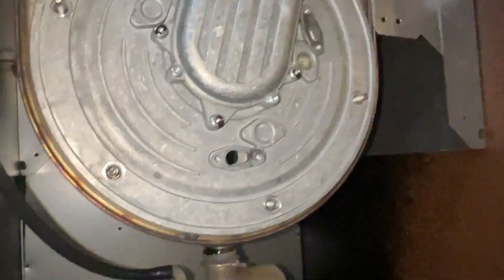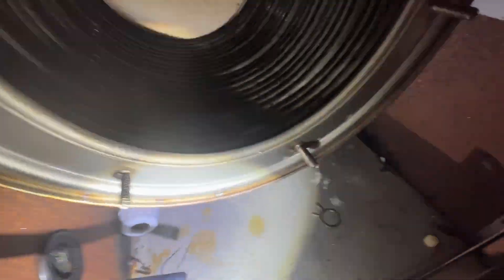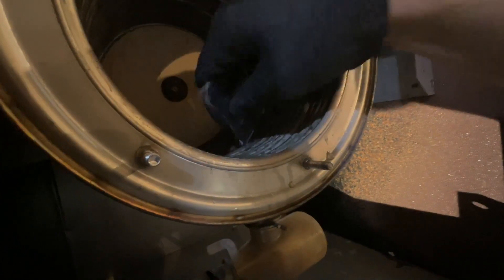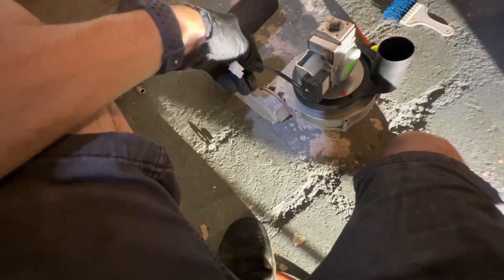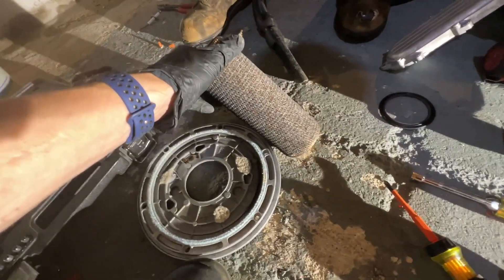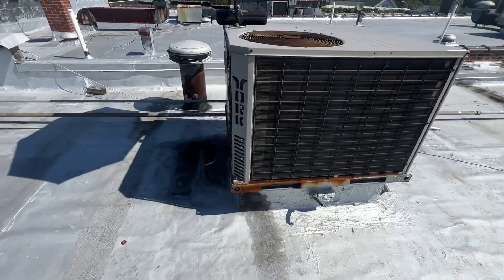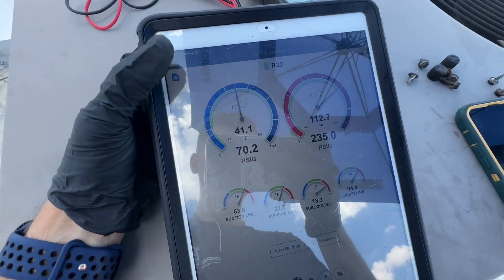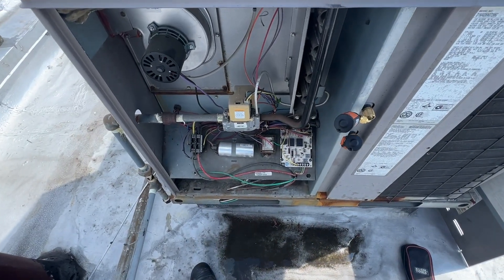York RTU Frozen! Full Service on Burnham Alpine Boiler! Replacing Dead Control Board on York RTU!!